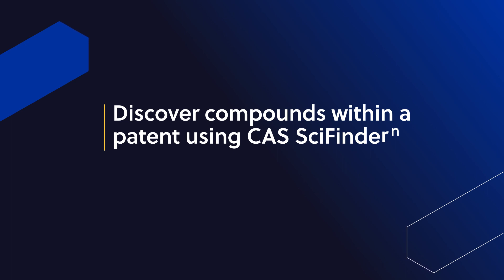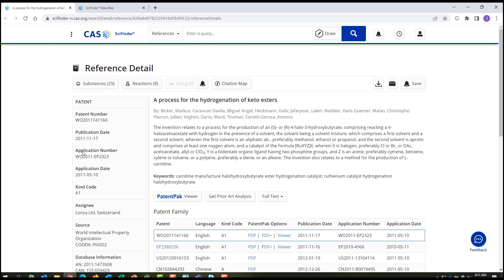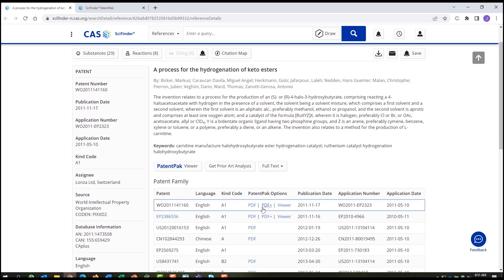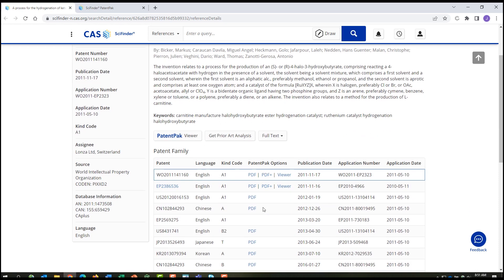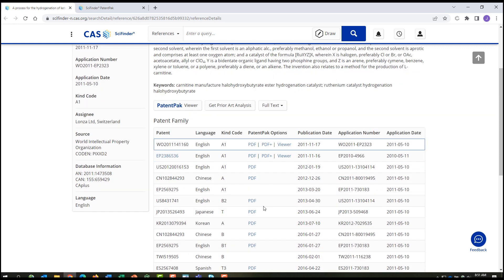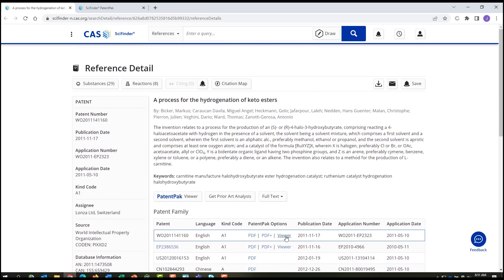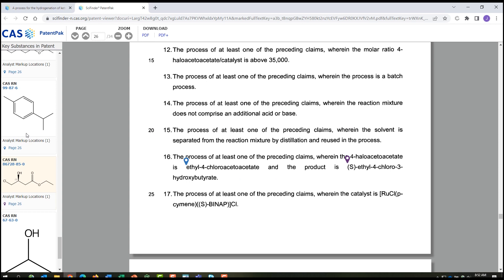How to Identify Compounds Within Full-Text Patents | CAS SciFinder-n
Search for compounds within full-text patents using CAS SciFinder-n and quickly navigate to their exact location to drive more insightful reviews.

For more information about how CAS SciFinder-n, part of the CAS SciFinder Discovery Platform, can get you to actionable, relevant insights faster, visit: